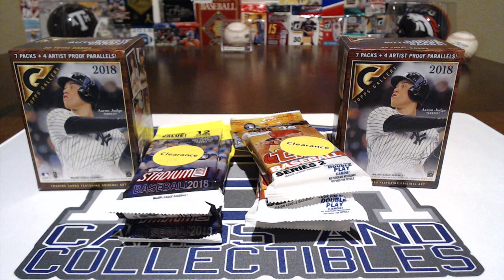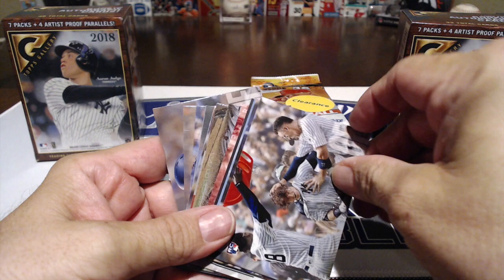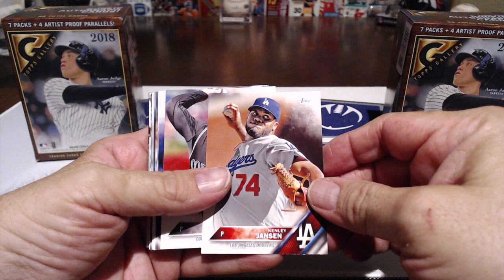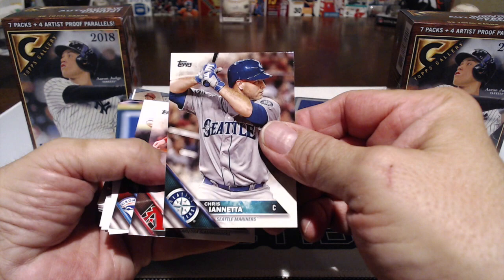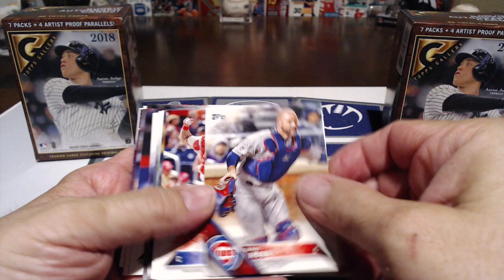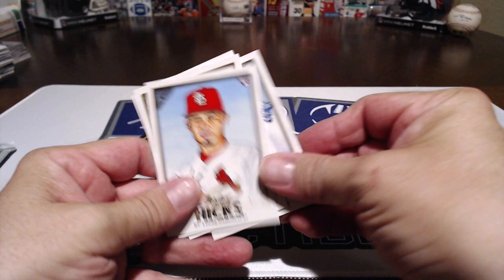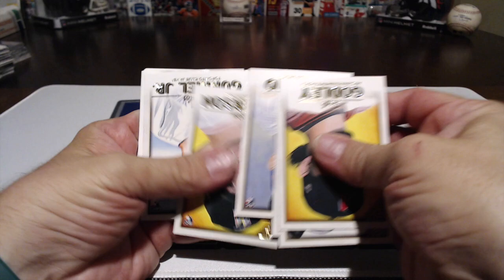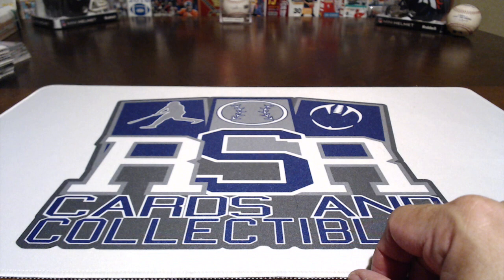Clearance Pack Openings!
Hey everyone! Thanks for joining us for another fun video on the channel! We opened some clearance packs and a couple galley blaster boxes!

Let's hop right into the rips!!